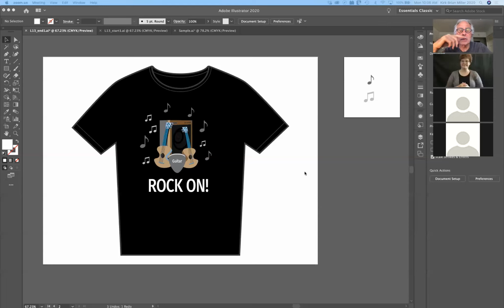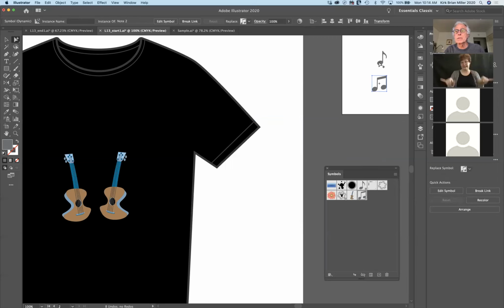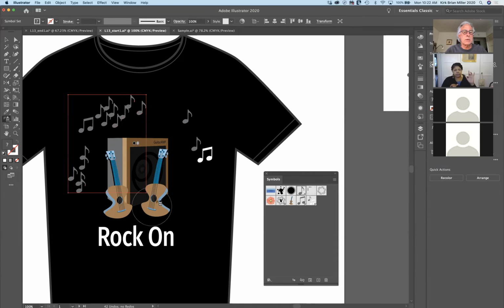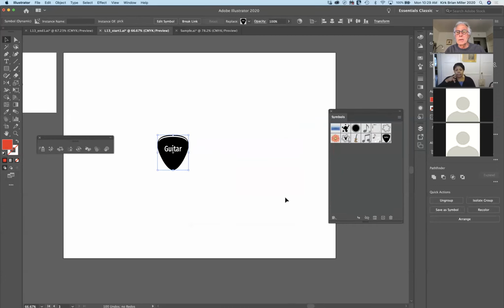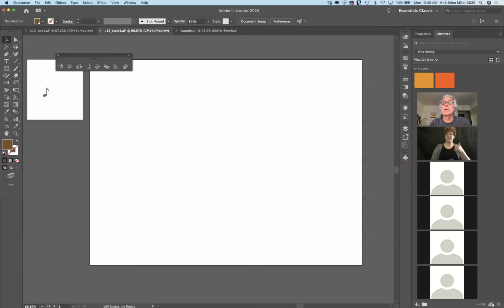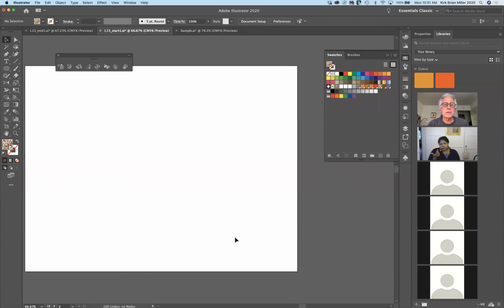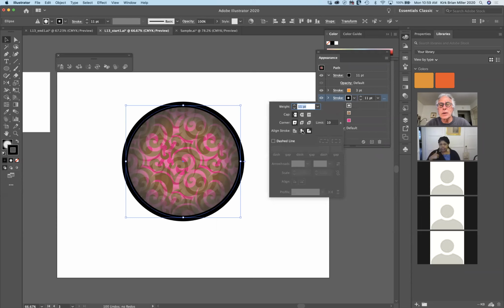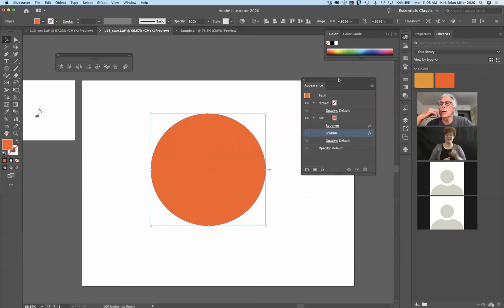Lecture 21 - Creating Artwork For A T-Shirt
In this lecture, I demonstrate using the Symbol Tool/Sprayer and Symbol Panel.